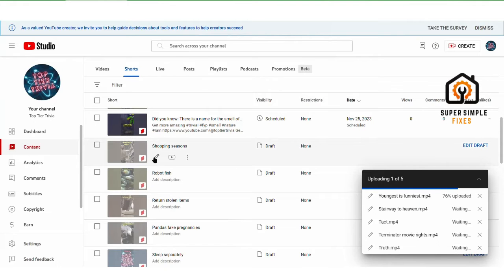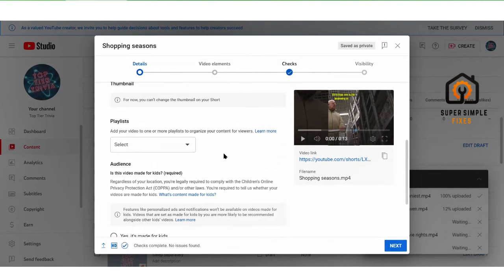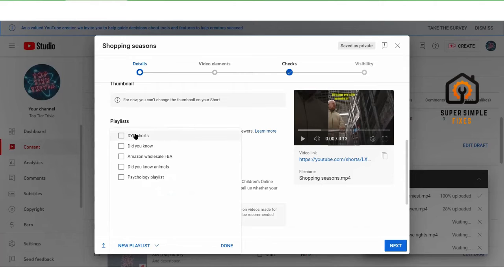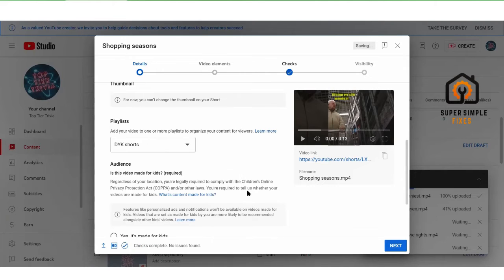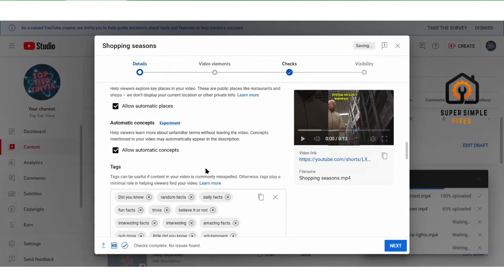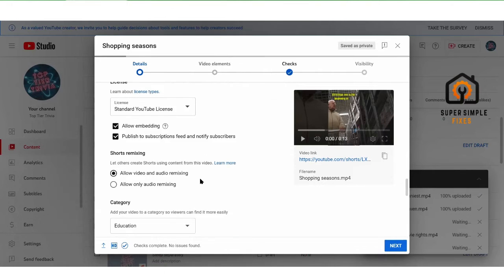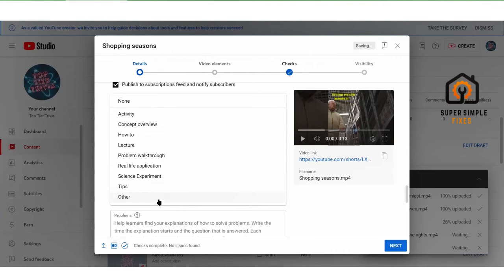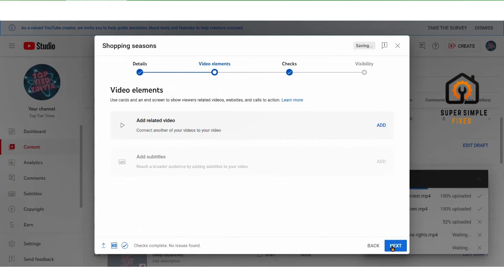DIY: How to upload multiple videos to Youtube simultaneously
0:00 Bulk upload introduction
0:20 Max number of videos you can upload simultaneously
0:35 Select and upload the videos needing to be uploaded
0:55 Scheduling your uploaded videos

Are you a bulk youtube creator looking for a way to upload many videos at once? Youtube now allows 15 videos to be uploaded simultaneously. Select and drag the videos you'd like to upload. Of course, you will still have to add descriptions if they are all very different. Either way, this method is a huge time saver. At the 55 second mark, you will also learn how to schedule your videos.